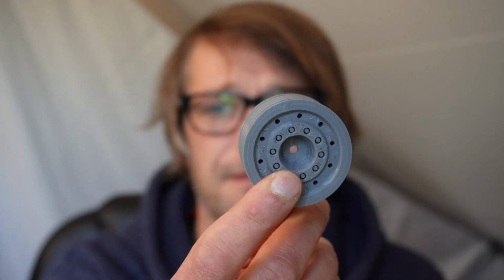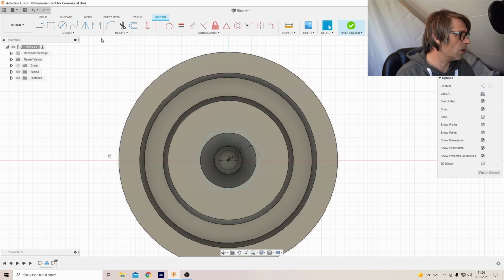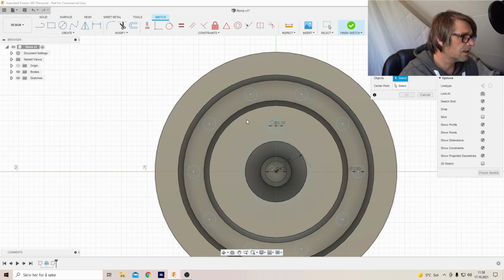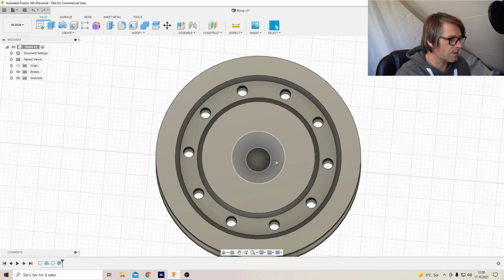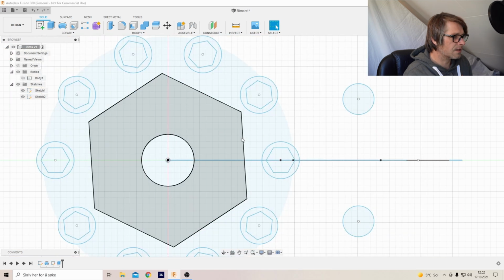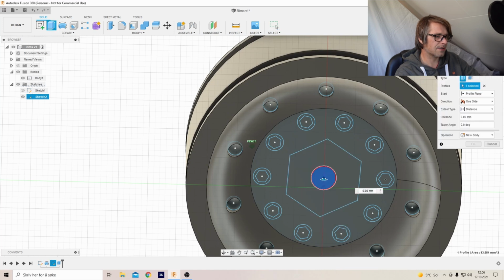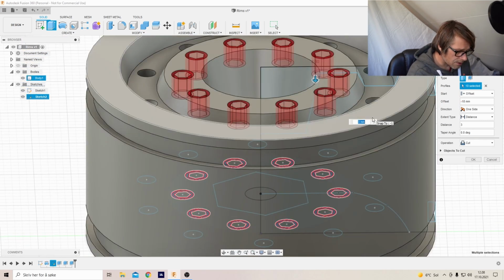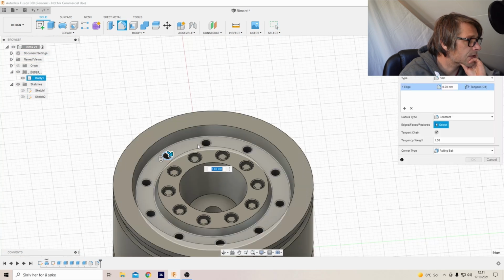How to design RC parts in Fusion 360 | RC Truck rim | #2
This is part two of designing a RC Truck rim in Fusion 360.
Using the Free Fusion 360 for personal use.

I'm no expert in Fusion 360, but that just shows how easy it is to design for 3d printing rc parts.

My 6x6 Scania T-Cab needs new rims. When the front is done I'll design som rear duallies to go with the fronts.
I'm all about DIY RC parts and RC equipment these days.

Let me know if you want a more detailed tutorial on designing RC Car Parts in Fusion 360

Also trying out my lovely Sony ZV-E10.

Or if you just want to print my designs, tag along as I will soon start sharing  free STL files for download.